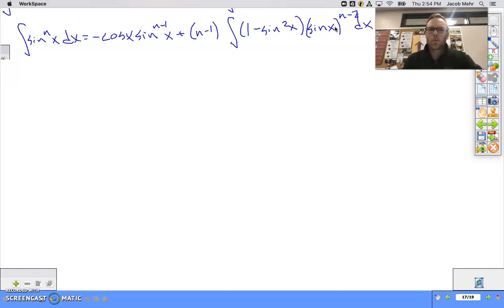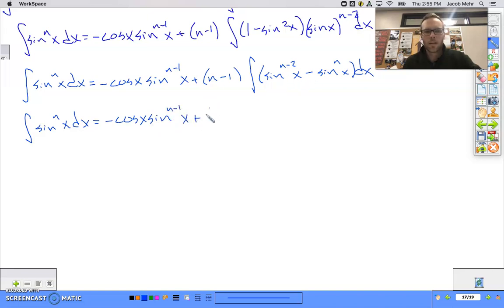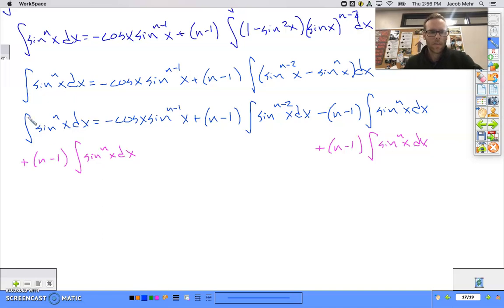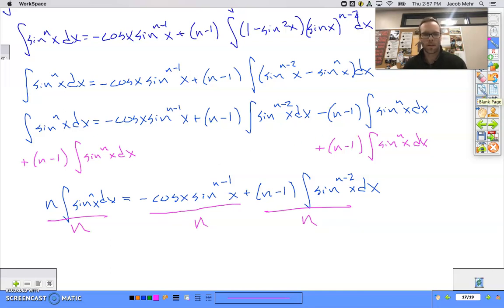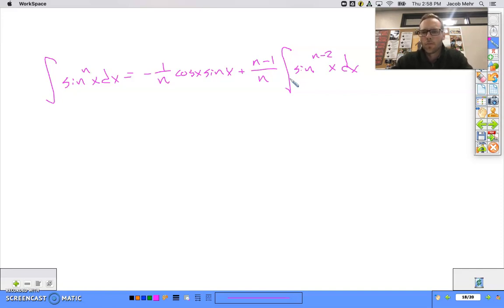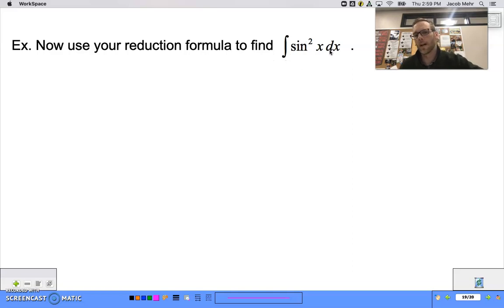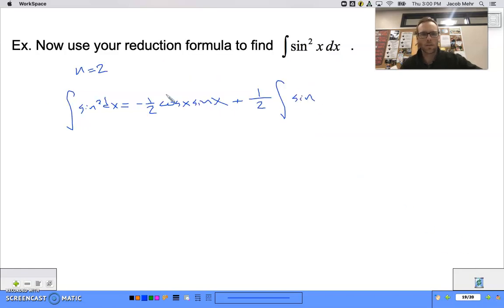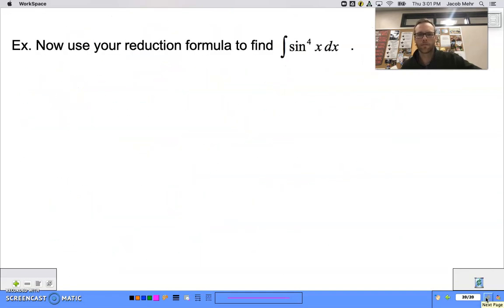5.6 Video D